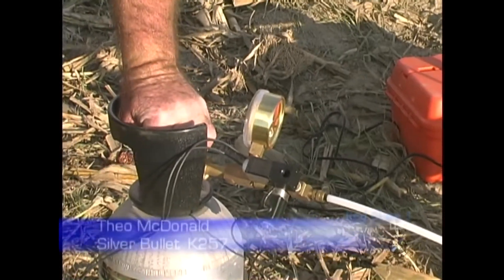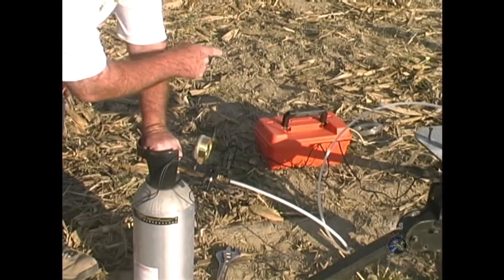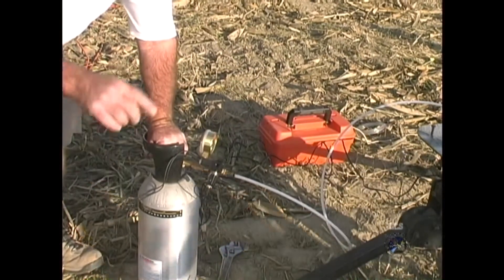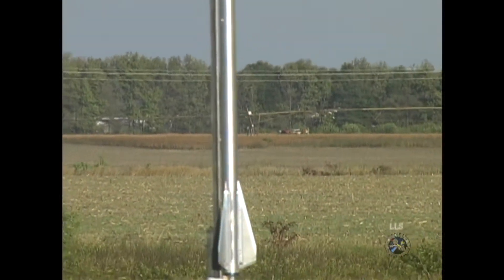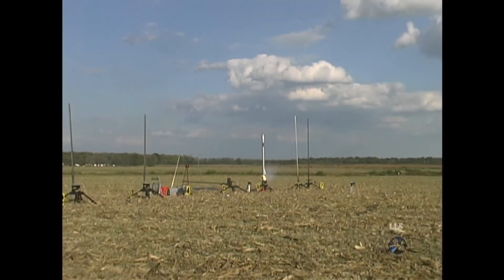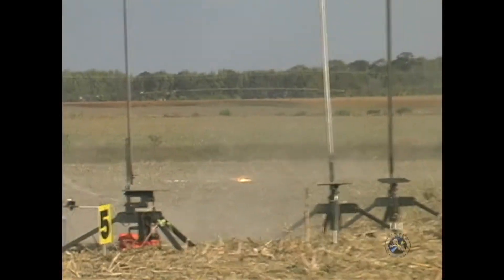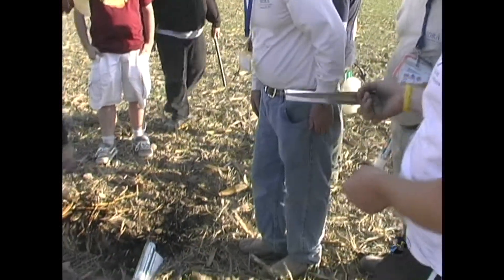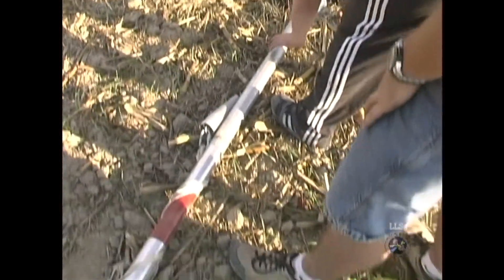Theo McDonald Silver Bullet K257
Really Cool Flight of Theo McDonald's Silver Bullet on a K-257